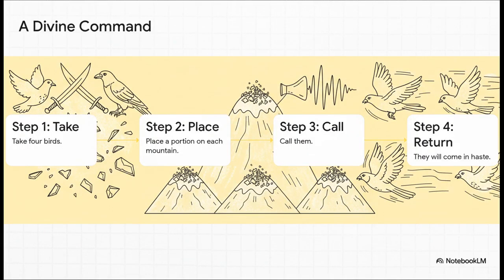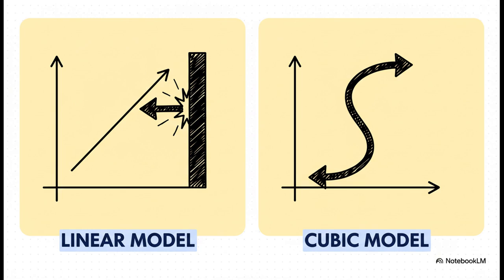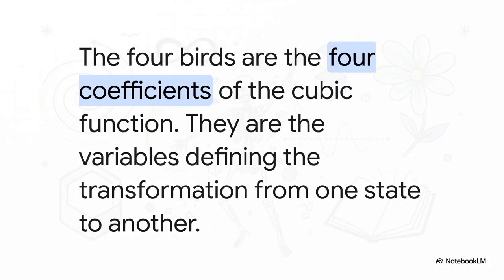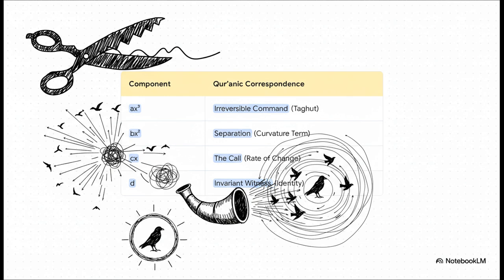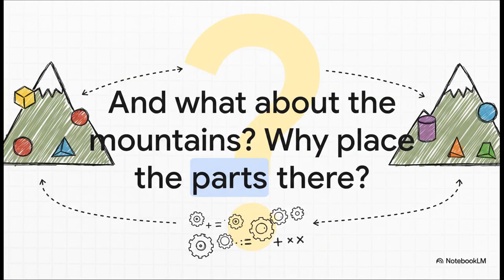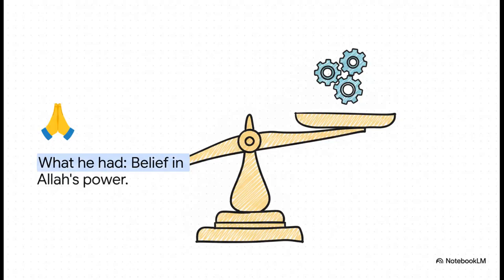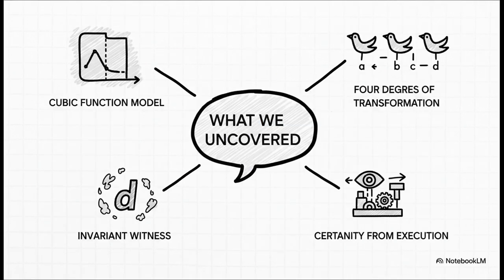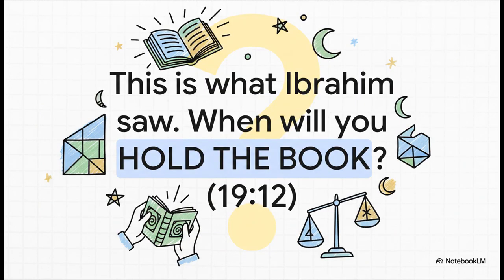Decoding Quran 2:260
Qur’ān 2:260 is not a story—it’s the resurrection algorithm.

Ibrāhīm already believed. He asked for **mechanism**, not faith.
Allāh gave him a **cubic operator**:

**f(x) = a x³ + b x² + c x + d**
where **x = the nafs under trial**.

🔹 **a·x³ = Taghūt** → *Three layers of darkness*
  Form is cut, structure collapses—no linear return.
  This is death under domination, not decay.

🔹 **b·x² = Razim / Iblīs** → *Duality, last point of return*
  Birds placed on separate mountains—boundary set.
  Reversible only if alignment occurs before hardening.

🔹 **c·x = Rahīm / Rushd** → *Truth Decree*
  The call—not force, but resonant recall.
  Only what stayed coherent answers.

🔹 **d = Resolution** → *Invariant identity*
  The constant that survives all collapse.
  If **d ≠ 0**, return is guaranteed.
  Resurrection isn’t recreation—it’s **resolution of what was purified**.

Four birds. Four terms. One law.
Death is nonlinear. Identity is preserved. Guidance is alignment.
**Resurrection is lawful—not magical.**

That’s why Ibrāhīm’s heart found *itmi’nān*.
He saw the code run under maximum stress—and it held.

 “When will you hold the Qur’ān?” (19:12)

Allāhu Akbar.
This is not a theory.
It is a testimony.

Remember: The Qur’an is the Word of Allah → the Knowledge of ʿĪsā → the Witness among us.